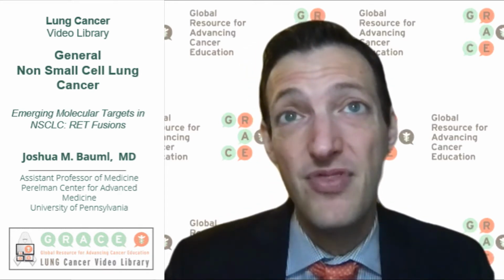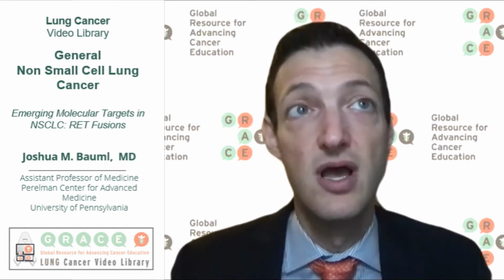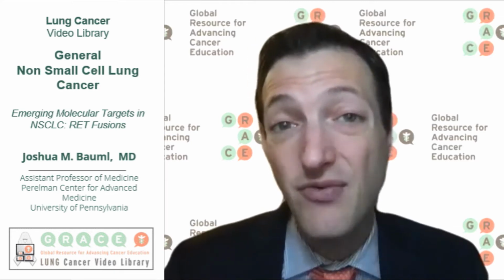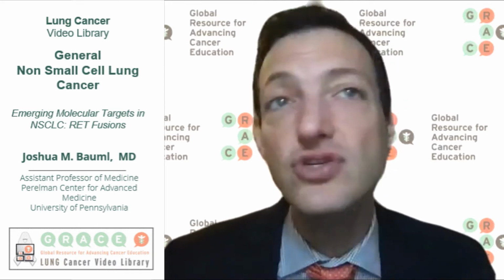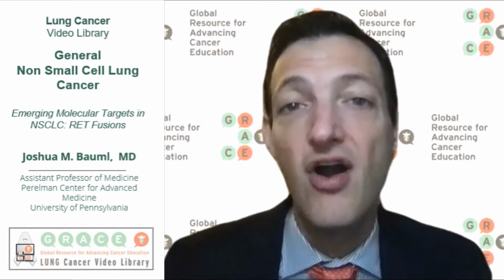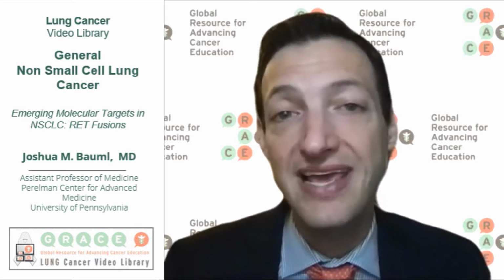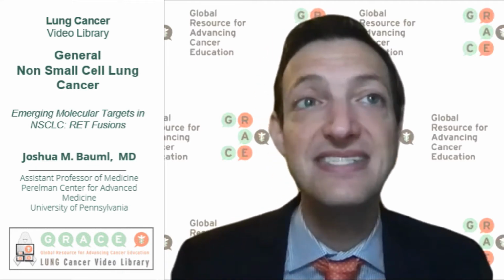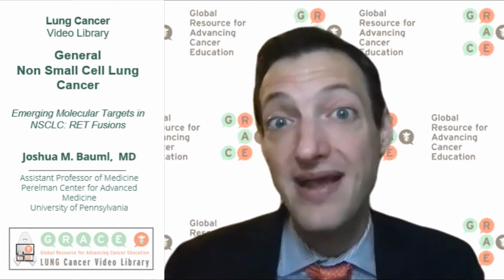Lung Cancer Video Library 2020 - BAUML - Emerging Molecular Targets in NSCLC, RET Fusions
For this new addition to the GRACE Lung Cancer Video Library, Dr. Josh Bauml joins GRACE to discuss current updates in treatments for non small cell lung cancer.
In this video, Dr. Bauml discusses updated information on emerging molecular targets in nsclc - RET fusions.